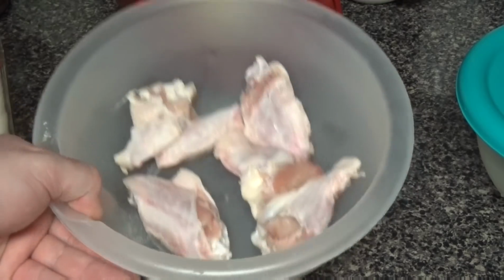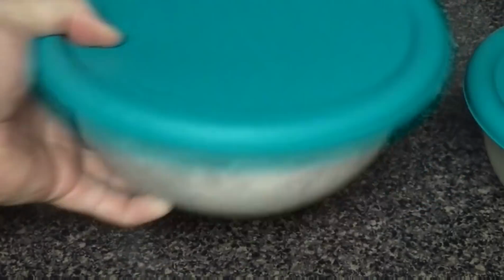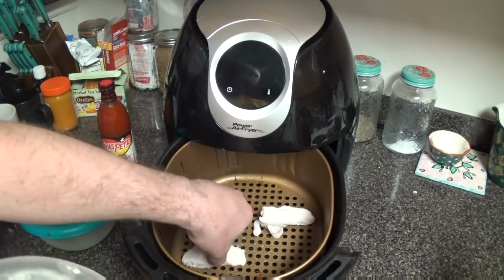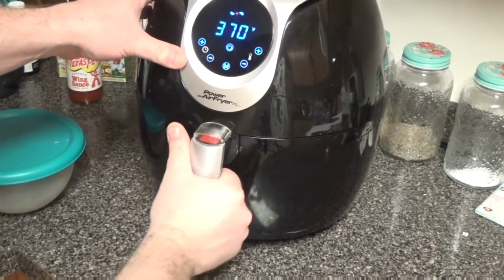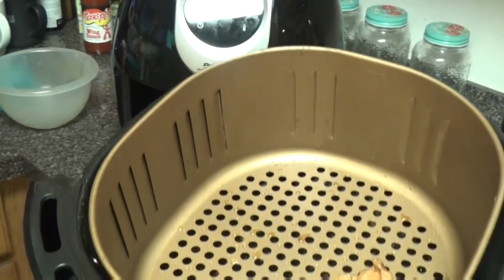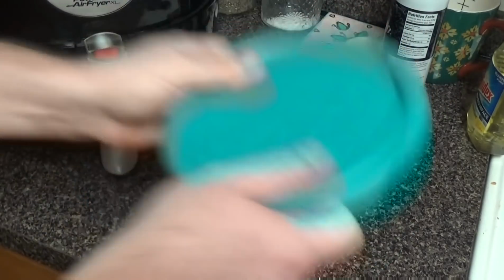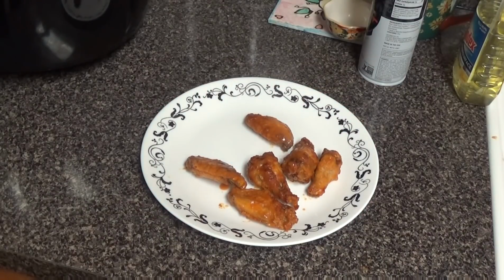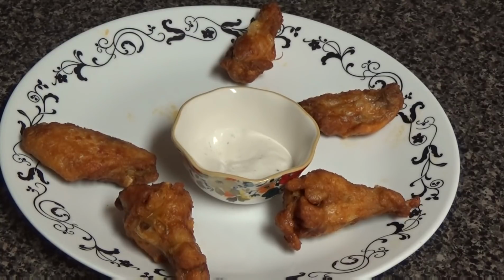Perfect Air Fryer Chicken Wings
Here is my recipe for the perfect chicken wing cooked in an air fryer.